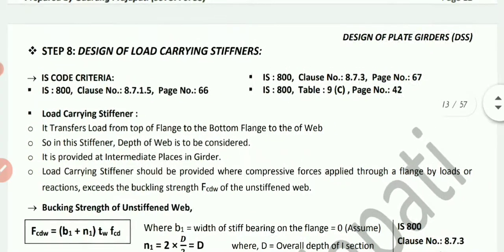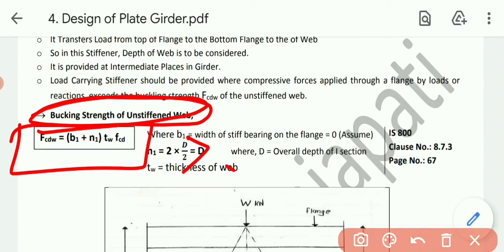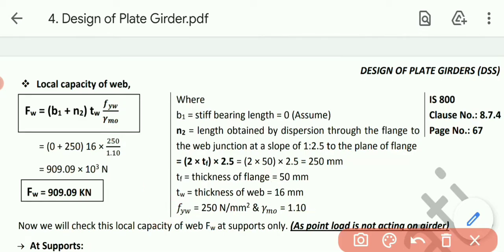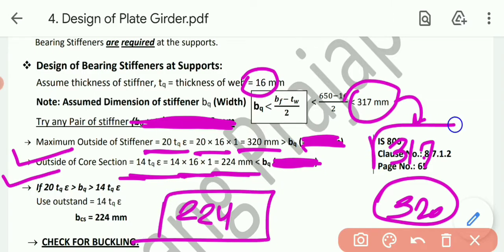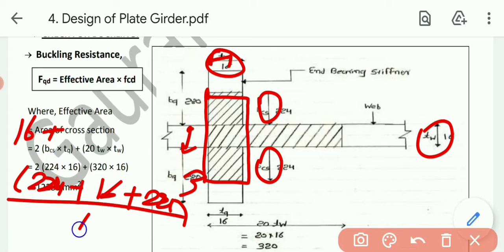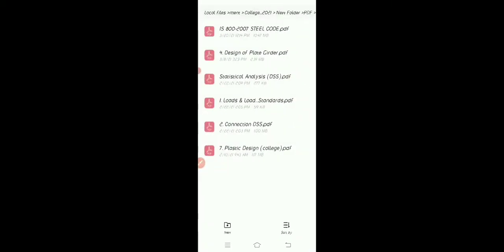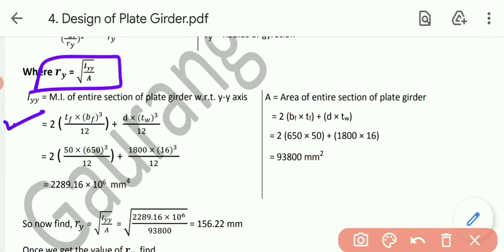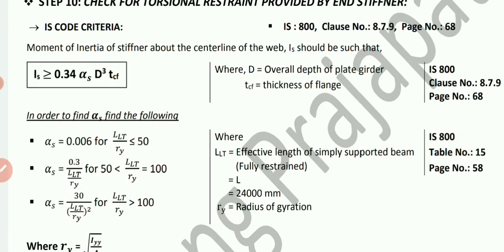Design of Plate Girder (Unstiffened) (Part 2) (Step 8-10) - DSS - 2180610 - 8th sem - Civil Eng.-GTU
This video includes design of unstiffened plate girder, in which i have explained 3 steps of design.
Following are steps:
Step 8: Design of Load Carrying Stiffeners
Step 9: Design of Load Bearing Stiffeners
Step 10: Check for Torsional Restraint provided by end stiffener.

This is the link of the previous video of this chapter.

Design of Plate Girder (Unstiffened)(Part 1) (Step 1-7) - DSS - 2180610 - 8th sem - Civil Eng.- GTU